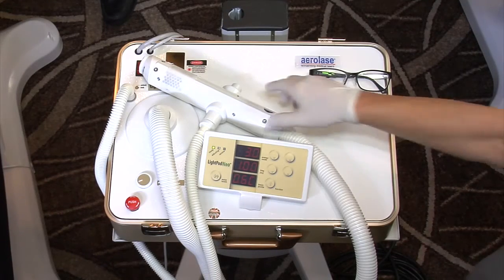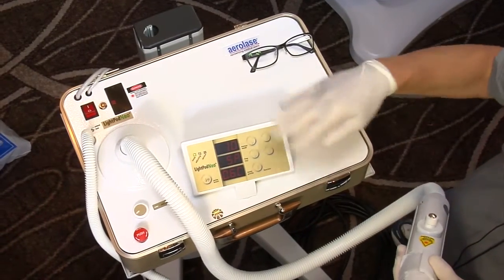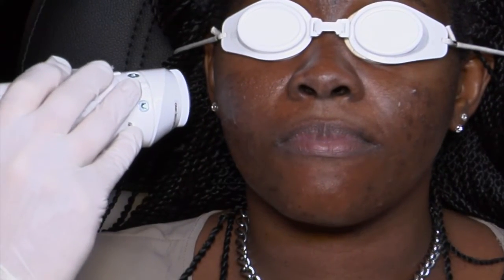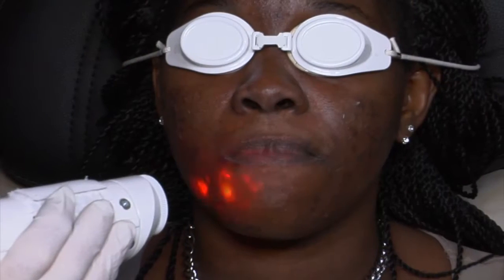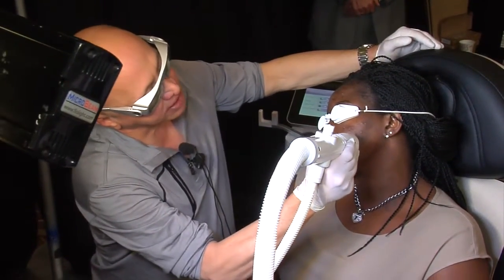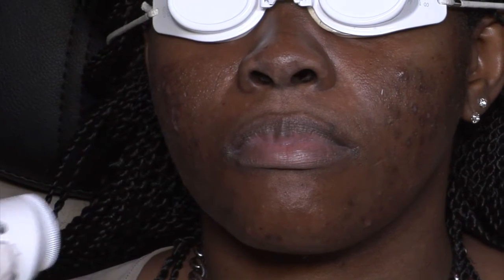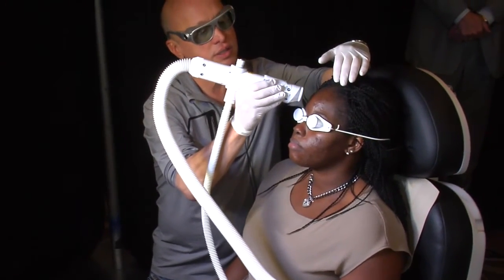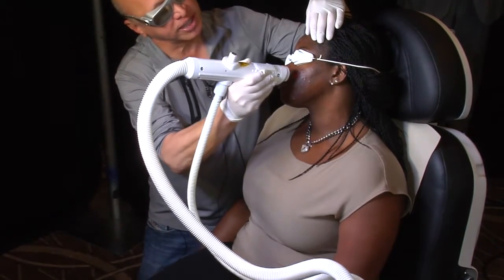Acne in Ethnic Skin by David J. Goldberg, MD, JD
Aerolase Neo 650-microsecond laser technology offers the newest technology for laser therapy in treating even the most severe forms of active acne including cystic acne. The Neo’s highly powerful yet gentle laser pulses superheat the sebaceous gland and its surroundings, where the p. acnes bacteria congregate. The treatment is fast and hygienic as nothing touches the skin except a beam of laser light. With the Neo laser, the practitioner can now effectively and safely treat both pediatric and adult acne patients, regardless of skin type (Caucasian, Asian, Indian or African, Hispanic etc.) and reduce the use of antibiotics.